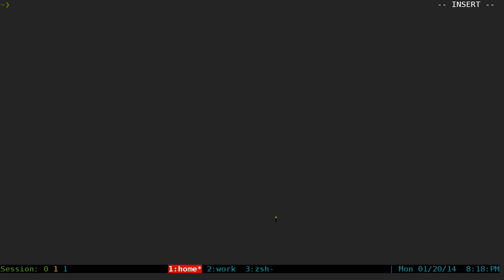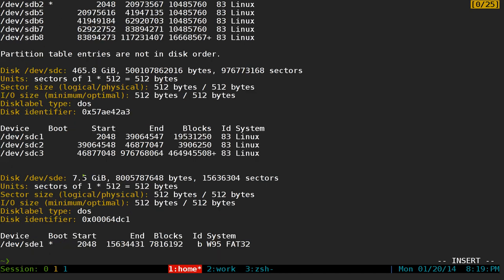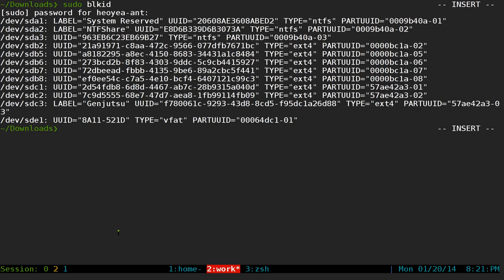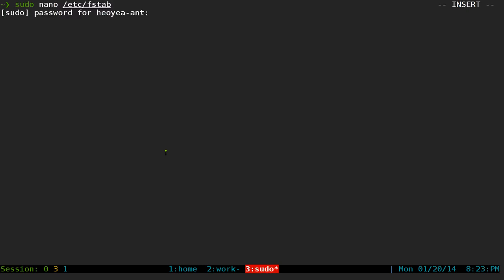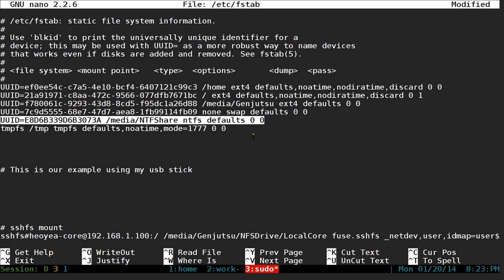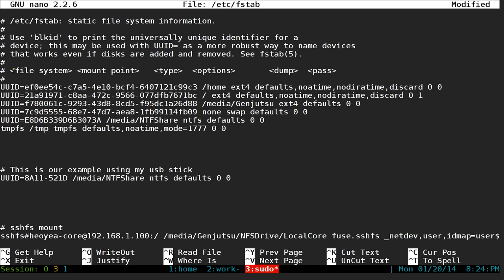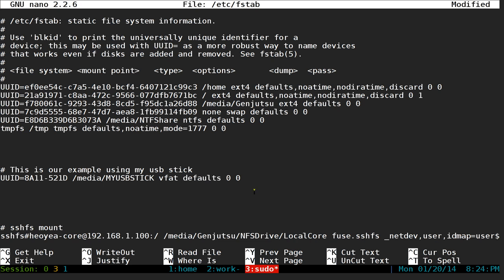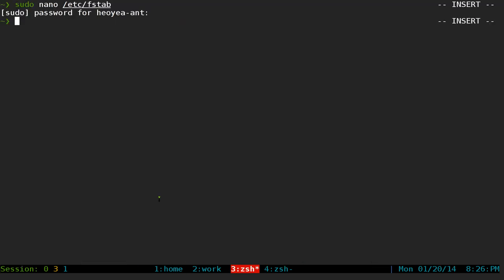fstab - Auto Mount Local Hard Drive on Bootup - Linux CLI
NAME
       fstab - static information about the filesystems

DESCRIPTION
       The  file  fstab contains descriptive information about the various file systems.  fstab is only read by programs, and not written; it is the
       duty of the system administrator to properly create and maintain this file.  Each filesystem is described on a separate line; fields on  each
       line are separated by tabs or spaces.  Lines starting with '#' are comments, blank lines are ignored. The order of records in fstab is impor‐
       tant because fsck(8), mount(8), and umount(8) sequentially iterate through fstab doing their thing.